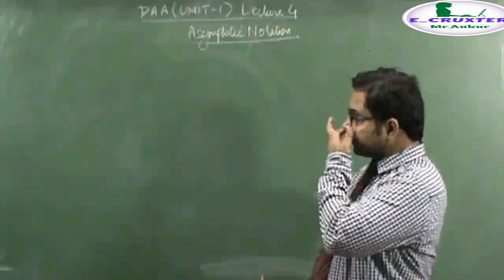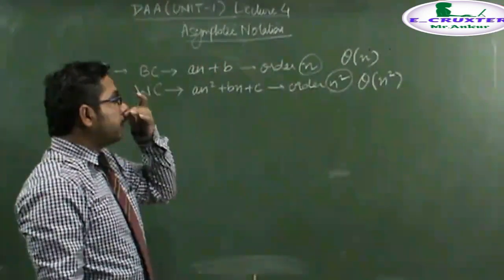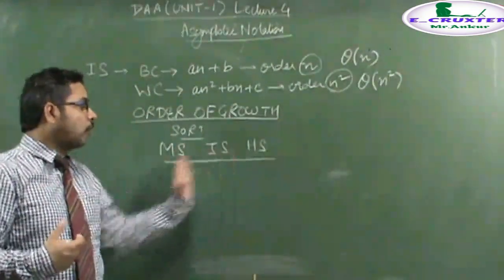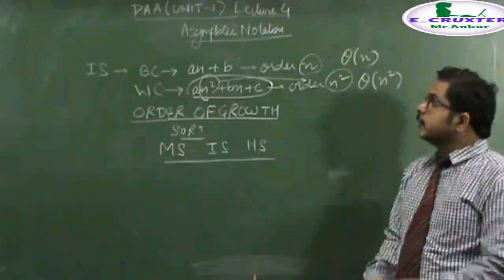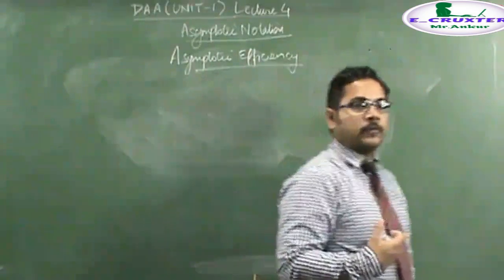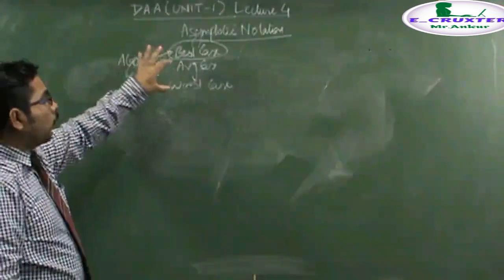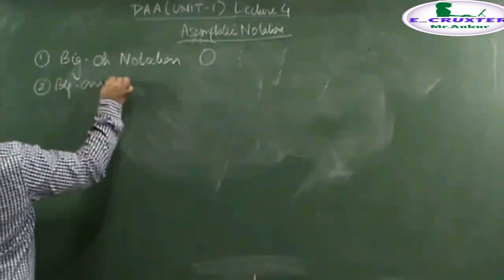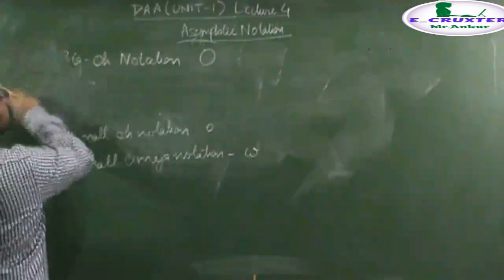118. DAA: Asymptotic Notations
This lecture covers why asymptotic notations are needed while analyzing algorithms.